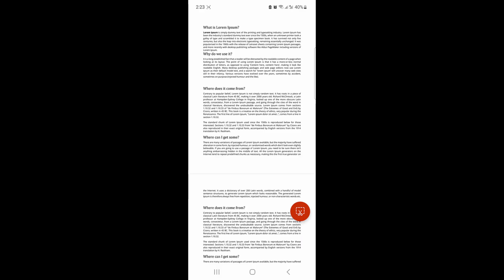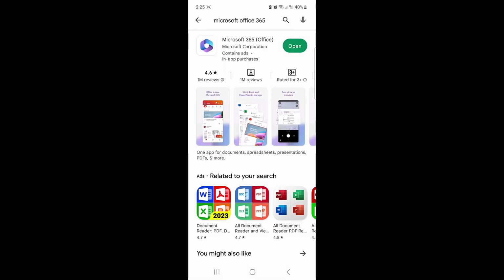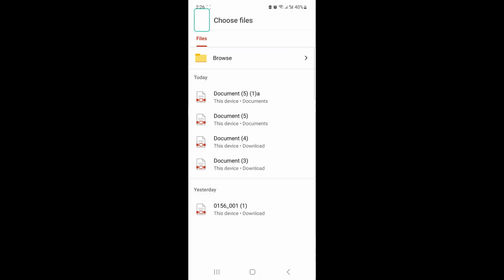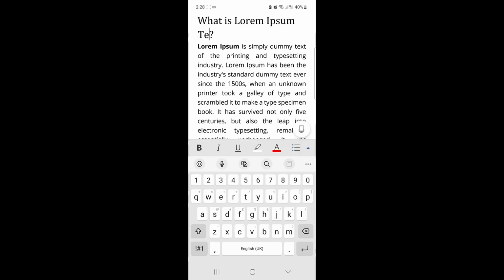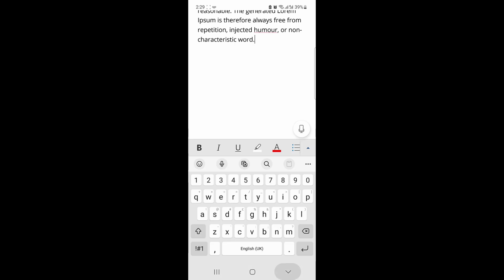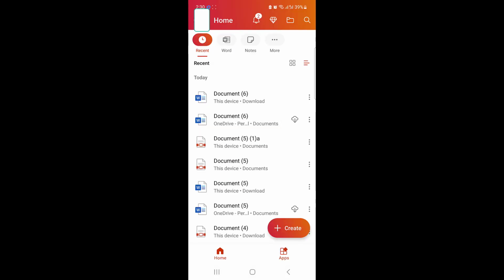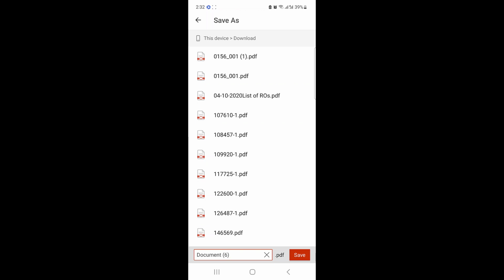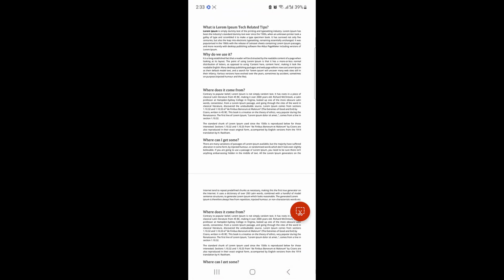How to Edit PDF File in Mobile 2025 | PDF Editor for Android and iPhone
This video guides about how to edit pdf file in mobile.
To learn how to edit pdf file in mobile, simply follow the step-by-step instructions in this guide.

Microsoft Office 365 will be used to edit PDF files on mobile phones. Microsoft 365 comes with a built-in PDF Editor that lets you edit PDF files in Android and iPhone devices for free.

You can edit text, images and tables in your PDF document using in this app.

How can we Edit PDF File in Mobile?

These are the steps for editing a PDF file on a mobile device ( Android & iPhone ):

1. Open Microsoft 365 (Office): Launch Office 365 on your Mobile Device.

2. Convert PDF to Word: On the Bottom Right Corner, Click on Apps. Click on PDF to Word. Locate the PDF File that you want to edit.

3. Conversion: It will convert your pdf file into editable word document.

4. Edit the Document: Make any necessary changes to the text, images, or formatting of the PDF document. You can add or delete text, adjust font sizes or colors, or rearrange images. Review the final version of the edited PDF to make sure all changes have been made correctly.

5. Save the document: When you're done editing, save the document by clicking on three dots on Top right corner. Choose file name and select location to save this new word document.

6. Convert Back to PDF: ON main Screen, Click on Apps, then Word to PDF and choose the new Word file you have just created in the previous step. Click on more, and click on save as, select the location where you want to save the new edited pdf file. Make sure to give the PDF document a new name, so you don't overwrite the original file.

That's it! You have successfully edited a PDF file in mobile using Microsoft 365.

By following the steps in tutorial, you should now know how to edit pdf in mobile for free .

Cheers :)